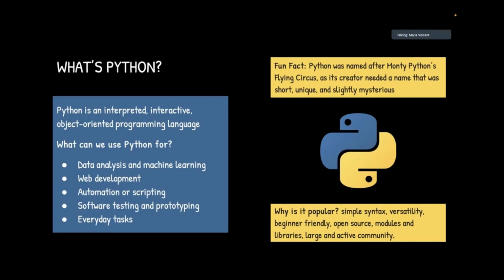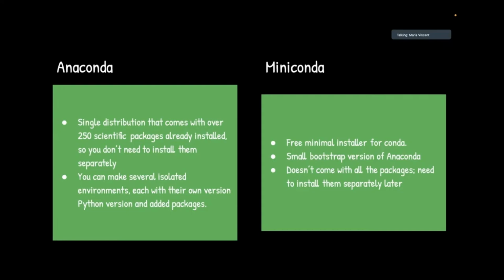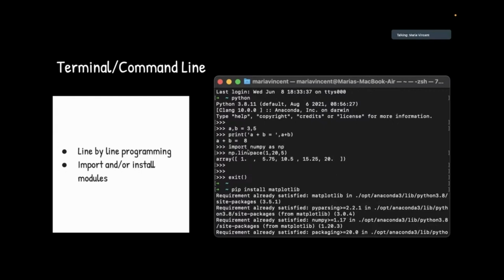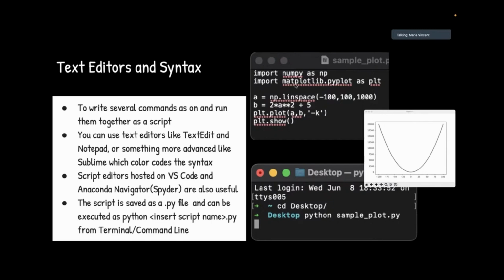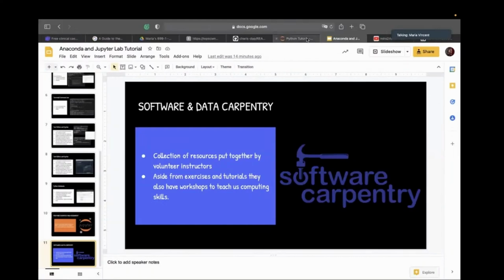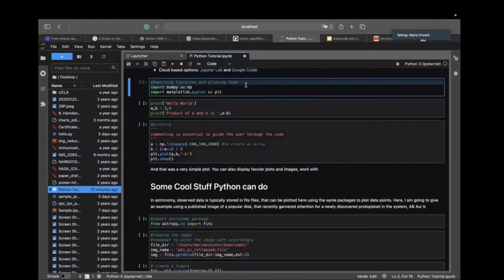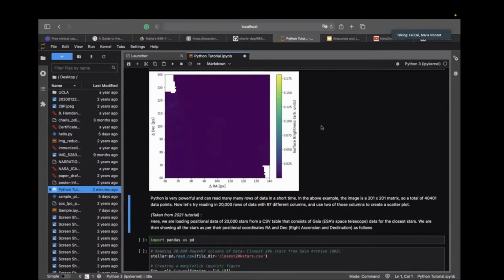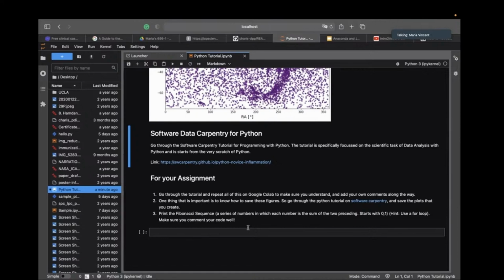Intro2Astro 2025: Python/Jupyter Notebook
Maria Vincent (Hawaii) introduces us to coding with Python and Jupyter Notebook.